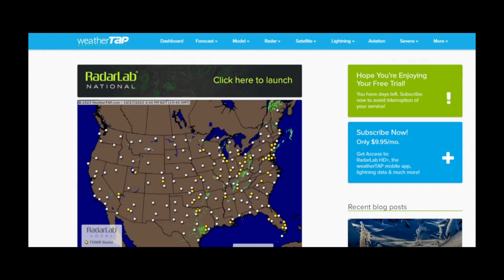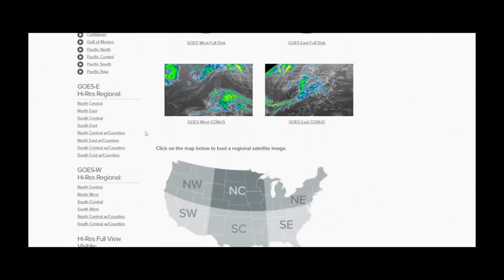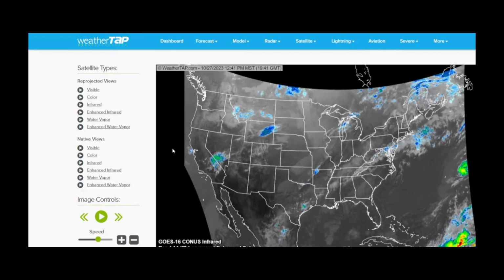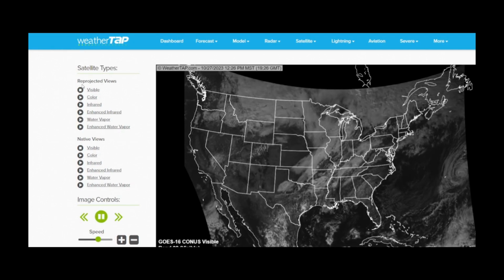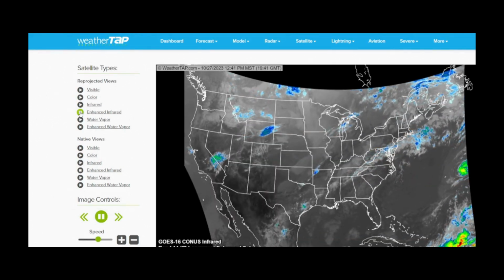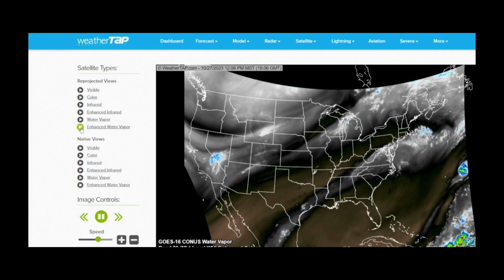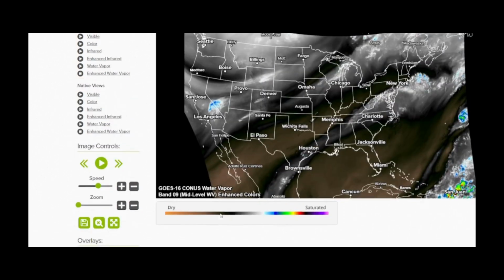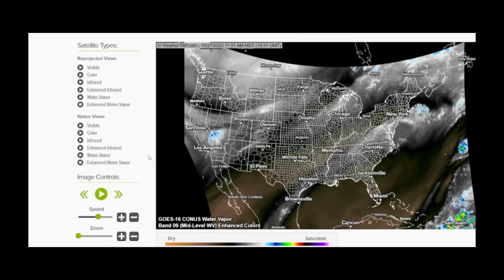Navigating Satellite Imagery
Welcome to weatherTAP.com! In this video, we'll guide you through the intricate world of satellite imagery, empowering you to navigate and interpret these visuals effectively. Understanding satellite imagery is essential for tracking weather phenomena, observing cloud patterns, and monitoring environmental changes.

In this insightful tutorial by Shannon Brady, you'll learn the art of deciphering satellite imagery available on weatherTAP.com. Shannon, an experienced meteorologist, breaks down complex imagery into simple, actionable insights. Whether you're a weather enthusiast, student, or professional meteorologist, this video will equip you with the skills to analyze satellite data with confidence.